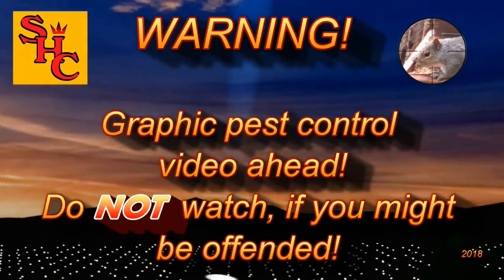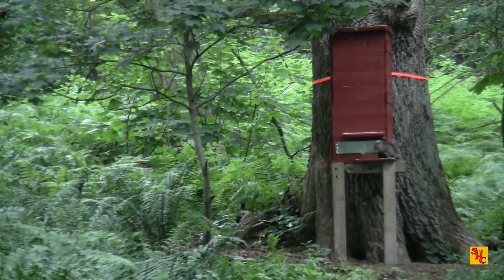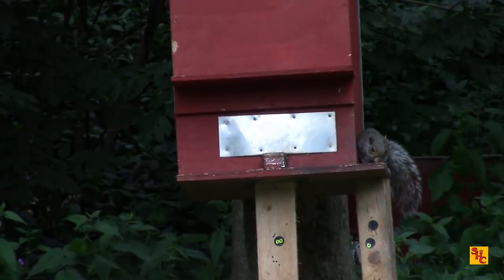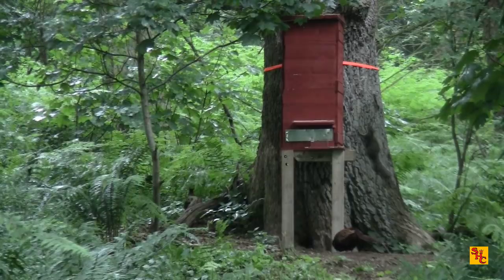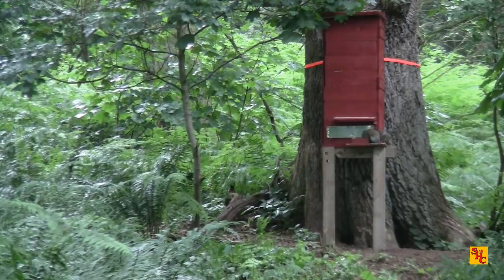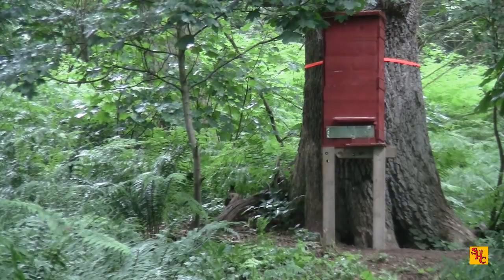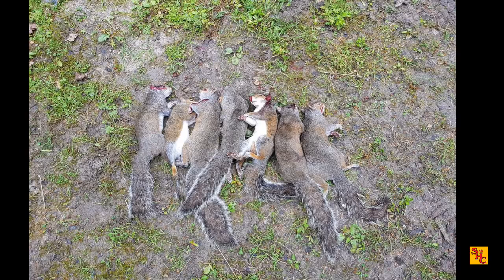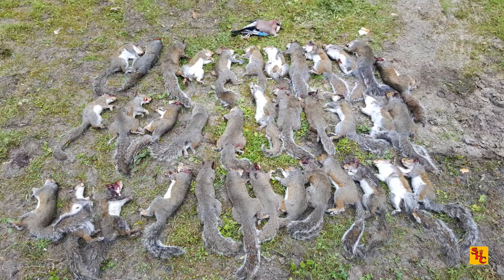Pest Control with Air Rifles - Squirrel Shooting - Assault on Squirrel Hill Pt 8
Another bonus vid in celebration of crossing the 100k subs for 2018!
All four of us go to "assault" squirrel hill in an effort to remove as many as we can in one go!